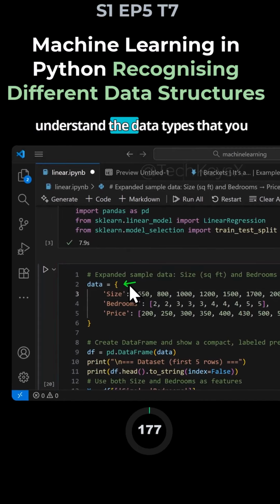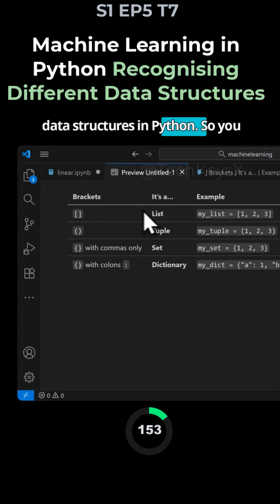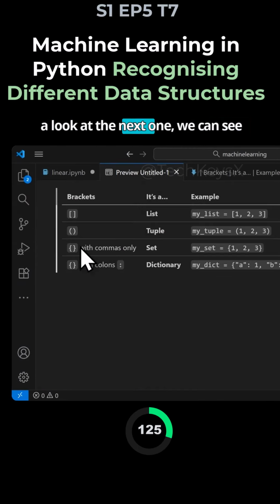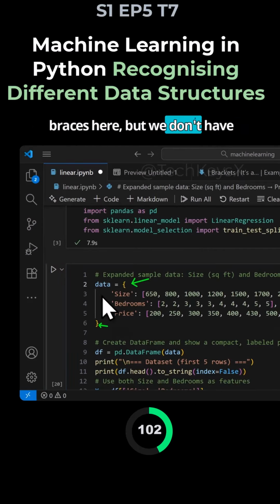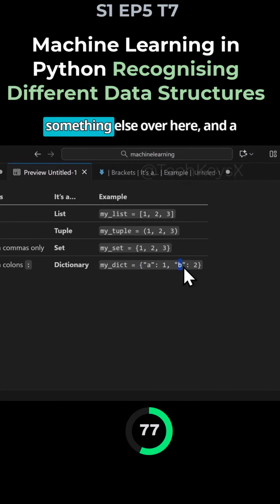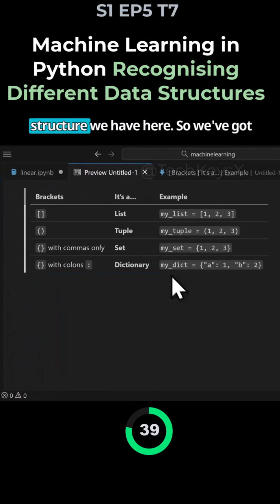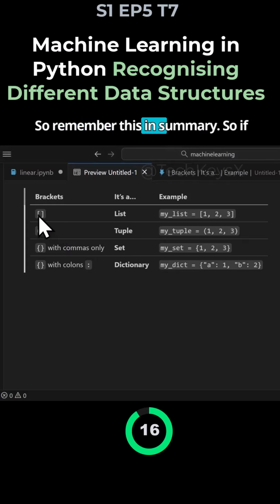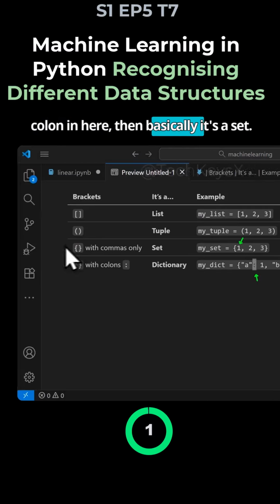S1 EP5 T7 Machine Learning in Python Recognising Different Data Structures